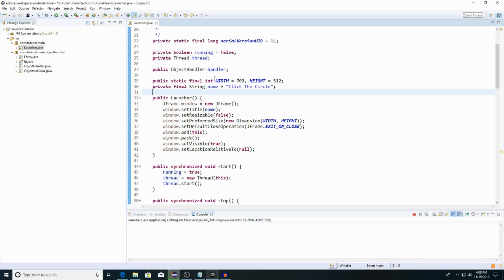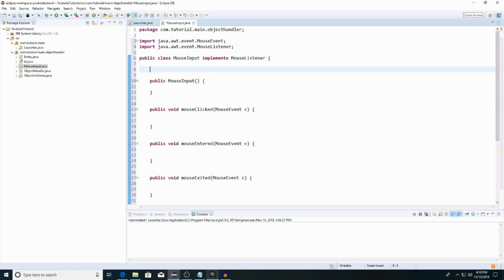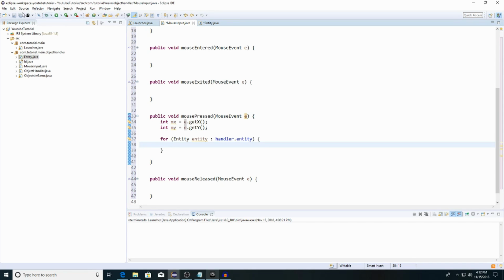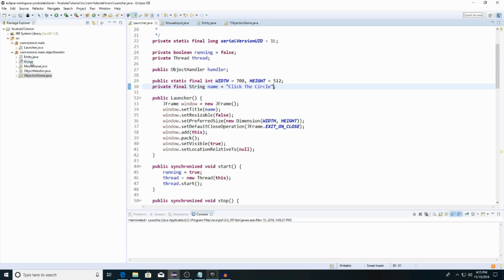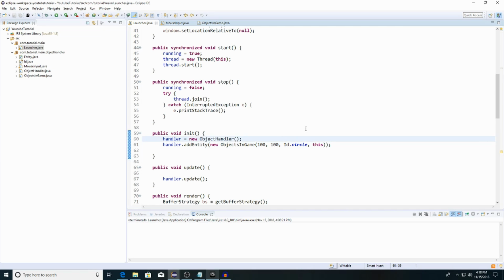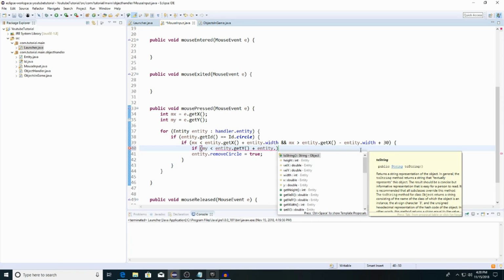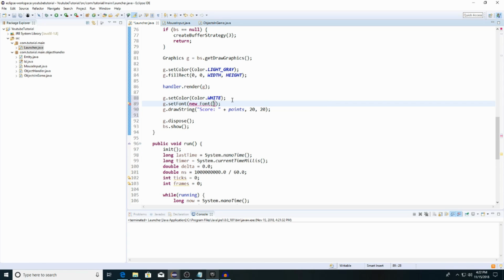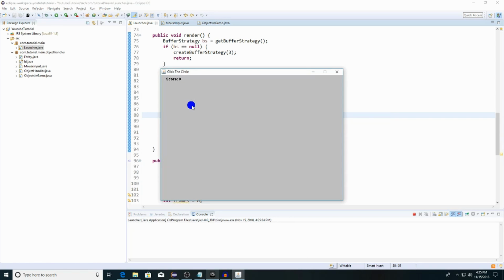MouseInput & Adding Points - Learning Java Game Programming EP 4